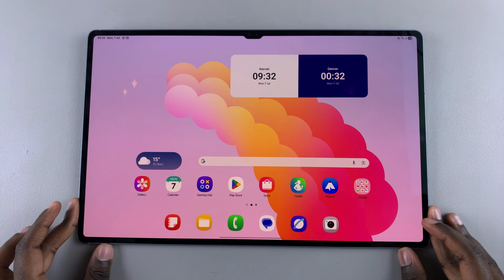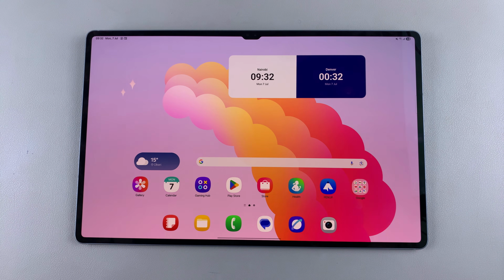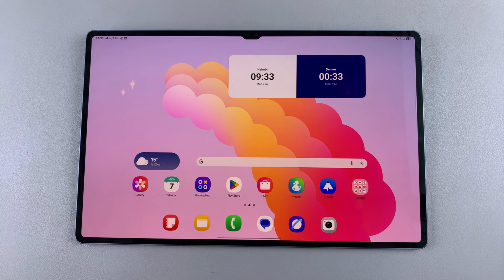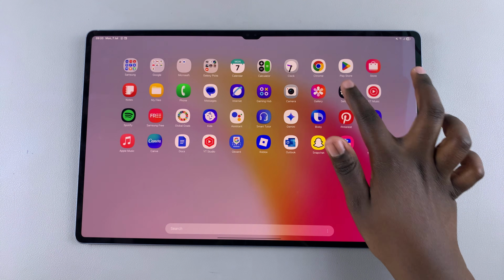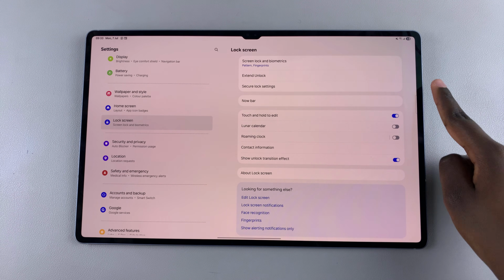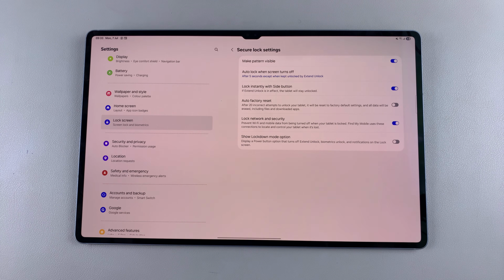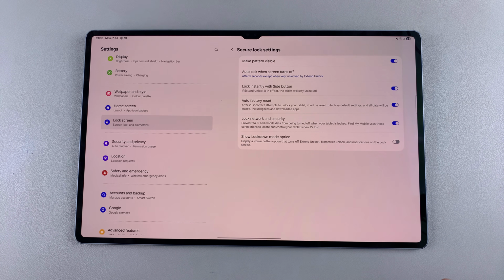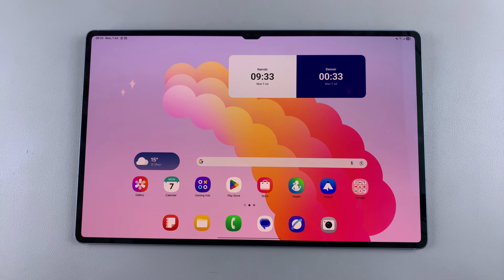How To Enable Auto Factory Reset On Samsung Galaxy Tab S10 / S10 Ultra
Here's how to enable Auto Factory Reset on your Samsung Galaxy Tab S10,  S10 Ultra or S10 FE. If you're worried about your tablet falling into the wrong hands, you can activate this feature.

This powerful security feature will automatically erase all data after 15 failed unlock attempts, keeping your personal information safe.

Samsung Galaxy Tab S10 Ultra

How To Turn ON Auto Factory Reset On Samsung Galaxy Tab S10 / S10 Ultra:

Step 1: Launch the Settings app on your Galaxy Tab S10. In the left-hand side panel, scroll down and select the "Lock Screen" option.

Step 2: Inside Lock Screen, tap on "Secure Lock Settings". You will be receive a prompt to verify yourself with a PIN, password or pattern.

Step 3: Once you enter the correct credentials, look for the option "Auto Factory Reset" toggle. Toggle the switch ON.

When enabled, your phone will reset to factory default settings after 20 incorrect attempts to unlock it. All your data will also be erased, including files and downloaded apps.

Cell Phone Tripod Adapter